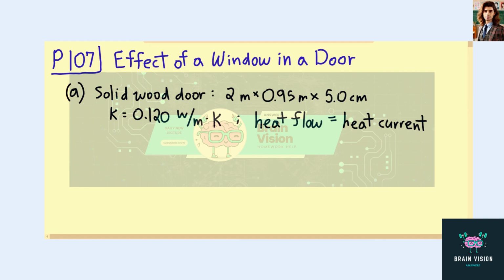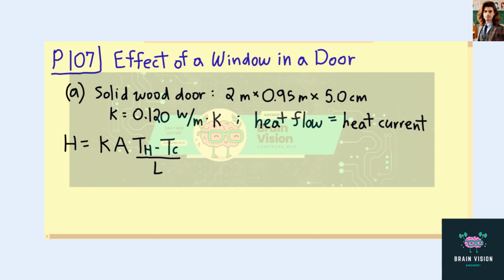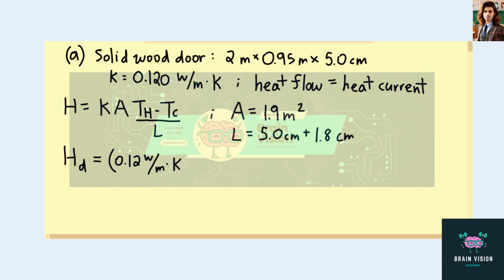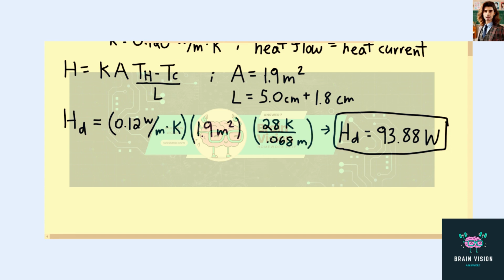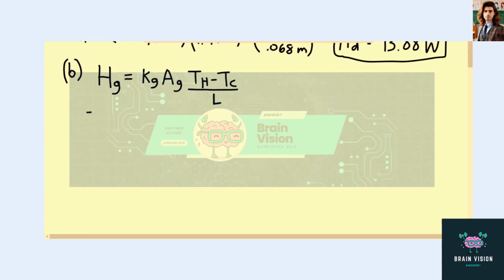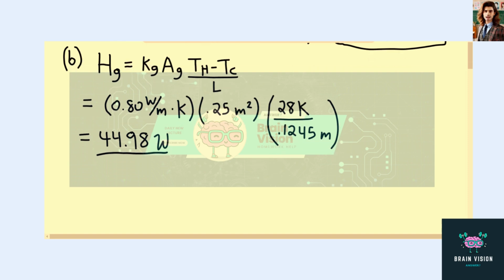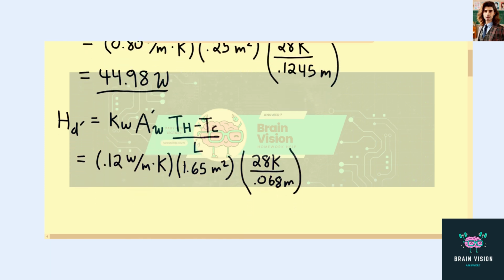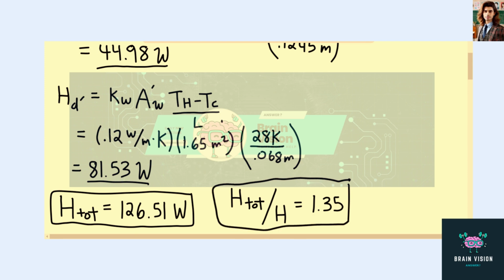Effect of a Window in a Door. A carpenter builds a solid wood door with dimensions 2.00 Its thermal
Effect of a Window in a Door. A carpenter builds a solid wood door with dimensions 2.00 Its thermal conductivity is . The air films on the inner and outer surfaces of the door have the same combined thermal resistance as an additional 1.8 -cm thickness of solid wood. The inside air temperature is and the outside air temperature is (a) What is the rate of heat flow through the door? (b) By what factor is the heat flow increased if a window 0.500 on a side is inserted in the door? The glass is 0.450 thick, and the glass has a thermal conductivity of 0.80 . The air films on the two sides of the glass have a total thermal resistance that is the same as an additional 12.0 of glass.